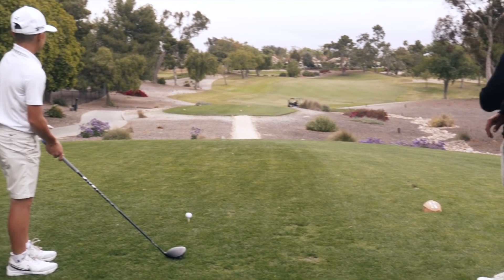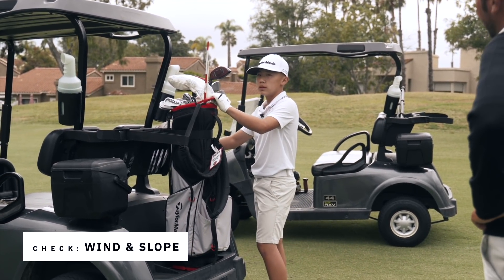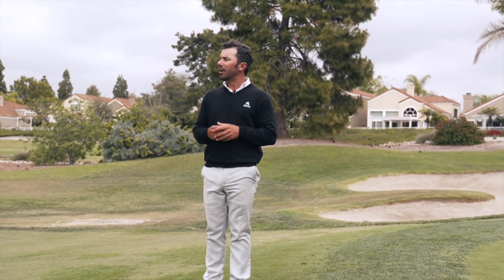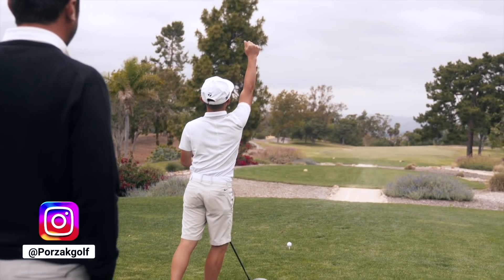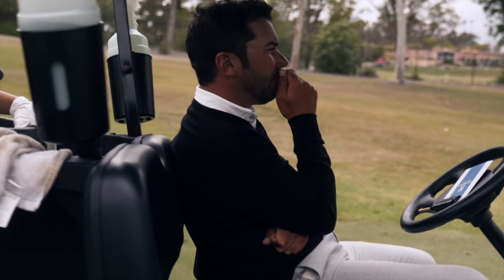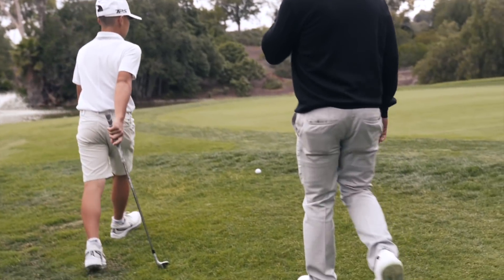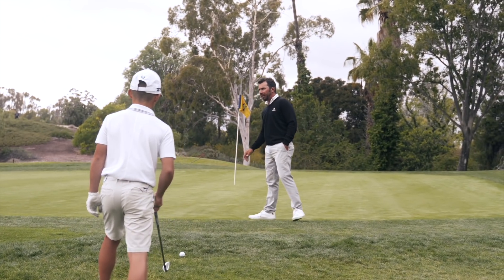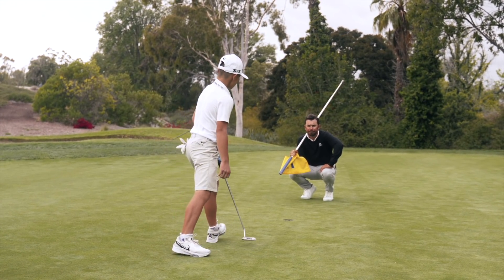Best ON COURSE Tactics REVEALED! || Course Management Tips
Best On course tactics revealed!

In this video, Adam takes Jaden on the course to reveal the best course management tactics to score lower! Adam goes over on course tactics ranging from driving to putting. This video is great for seeing how a golf pro will dissect the golf course in order give them the best opportunity score low. And you also get to see young Jaden (12 years old) bomb his driver 270!! This kid is a stud!